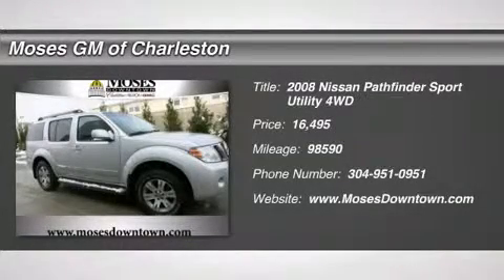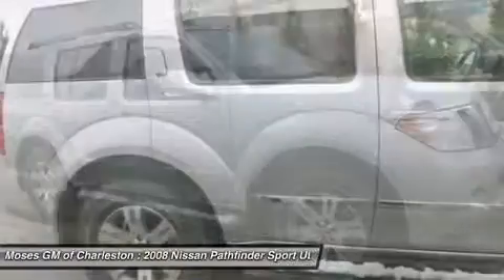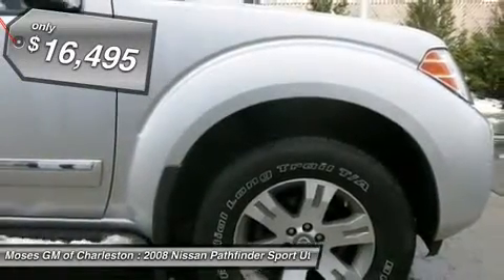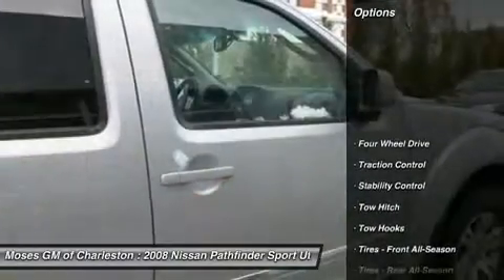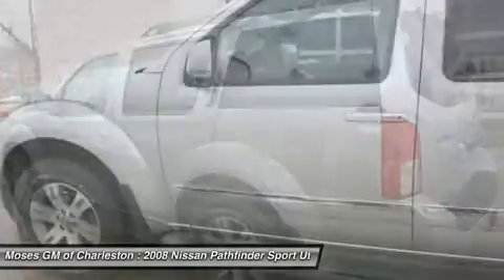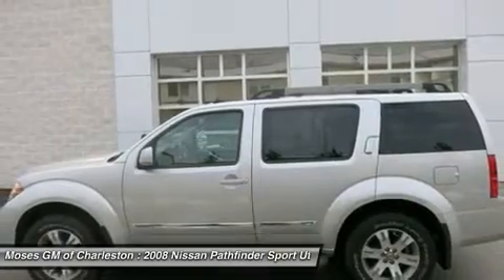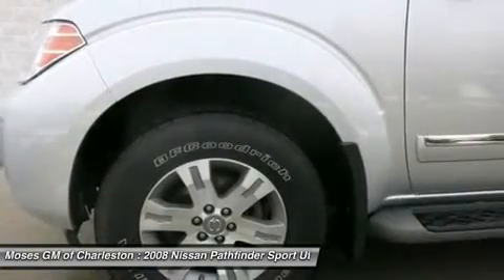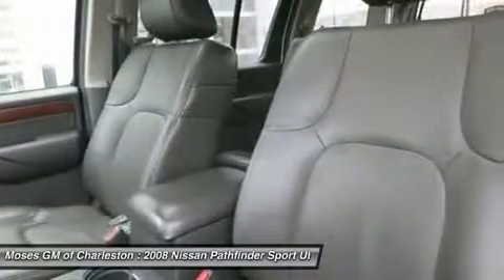2008 NISSAN PATHFINDER Charleston, WV C13202A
2008 NISSAN PATHFINDER Charleston, WV
Stock# C13202A

1406 Washington St. E.

2008 Pathfinder 4D Sport Utility, 4WD, Leather Appointed Seats, One Owner Clean CarFax, and Power Slide & Tilt Moonroof. EXCELLENT CONDITION! Never let you down! Take your hand off the mouse because this handsome 2008 Nissan Pathfinder is the high reliability SUV you've been looking for. With just one previous customer, this vehicle has been treated with kid gloves, and it shows. All of Moses Downtown's pre-owned vehicles have been through a 117-point inspection at our award-winning service department. And be sure to check us out for our most up-to-date inventory and sales and service specials!